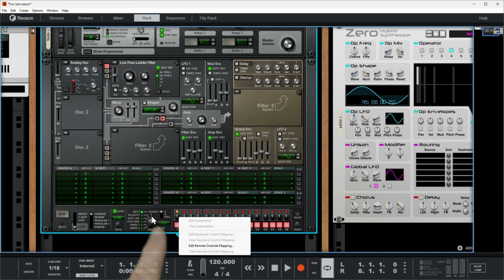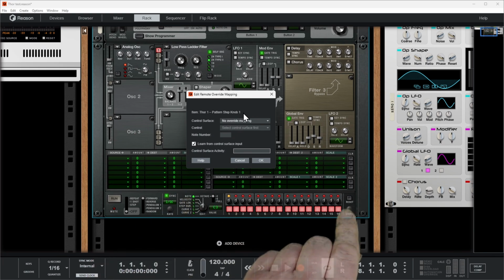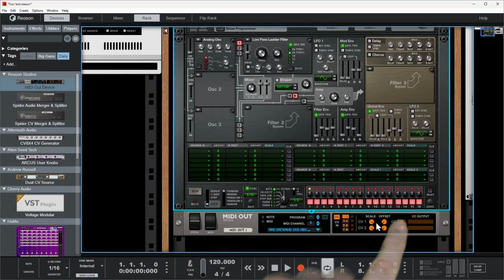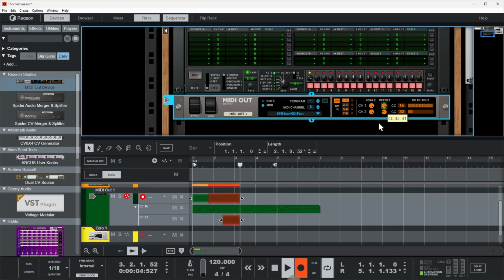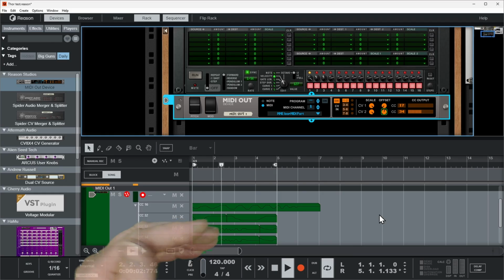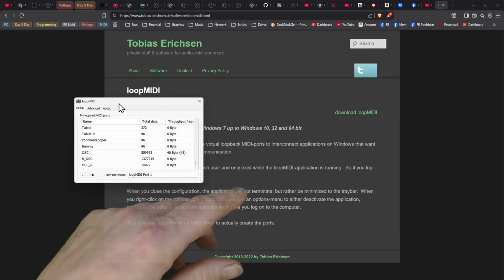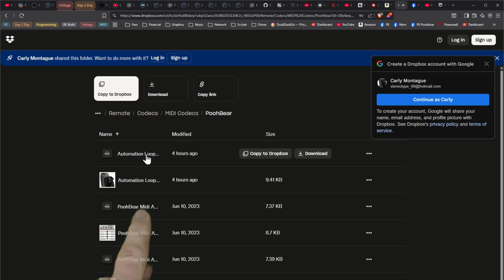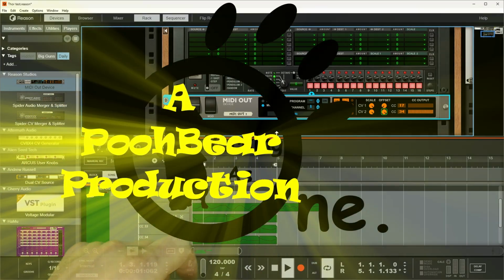Automating Thor Seq. Steps (Note, Velocity, Length, Duration and Curves).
As you can not automate the controls Note, Velocity, Length, Duration and Curves in the normal way, you have to do it via remotes, this is my little work around.

Remember once you have setup your control surface to lock it to the Thor you wish to control.

You can use the control surface on other RE's and VST's, you do NOT have to update the mappings if the remote you are after can be controlled by a remote override (Note Thors Seq Step controls can NOT be remote overridden, hence this little workaround).

Stuff to download.

LoopMidi (Windows only Free, Mac users have Midi built in see below)

Open the Zip file
Install location: Just copy the Remote folder to the following location.

Windows: C:\ProgramData\Propellerhead Software\
OSX: //Library/Application Support/Propellerhead Software/

Note: on some Windows machines if you don't have
C:\ProgramData\Propellerhead Software\Remote
then check
%appdata%\Propellerhead Software
and see if the remote directory is populated there.

Note %appdata%\Propellerhead Software also equals
c:\users\YOUR USERNAME\AppData\Roaming\Propellerhead Software

For Midi Mac users.
Setting up Midi ports (loopback) of a Mac.

The IAC bus allows you to create any number of virtual MIDI buses. This driver is built-in to OS X (since OS X 10.4) and can be activated in the Audio/MIDI Setup Utility.

To begin, launch Audio/MIDI Setup and select "Show MIDI Window" from the "Window" menu.

Now double-click the IAC Driver icon and check the option "Device is online" in order to activate it.

Add the ports you need from within this window.

Setup up your midi ports to a control surface inside of Reason.